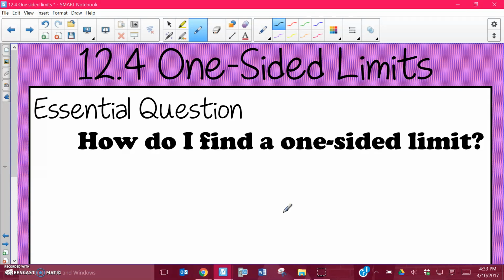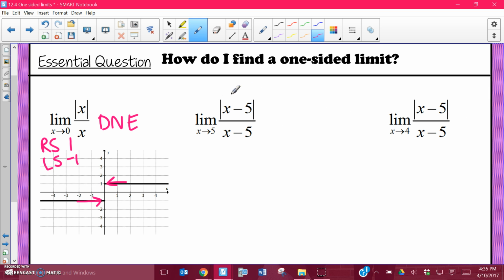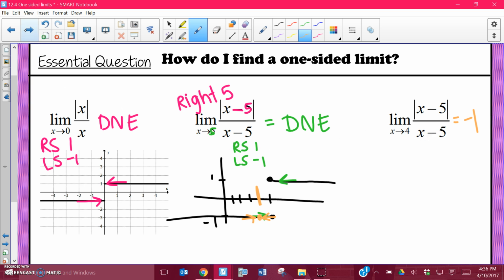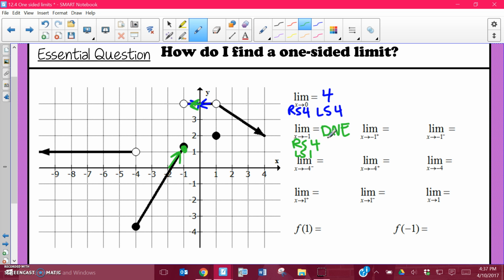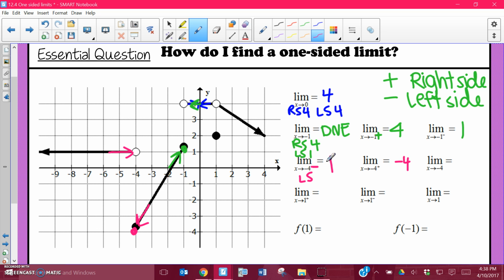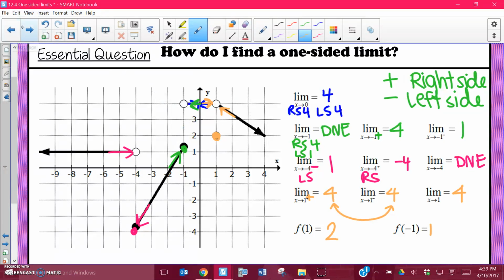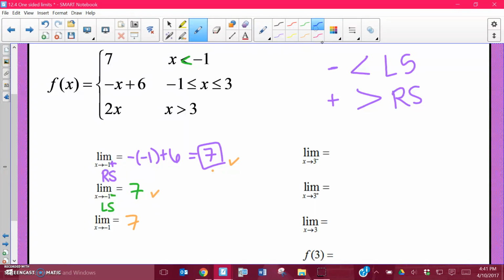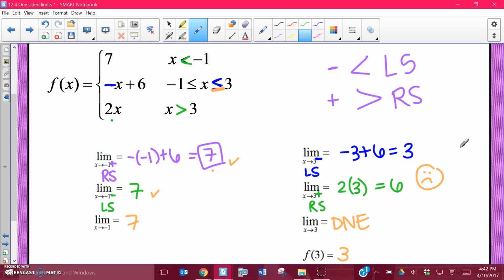13.4 one sided limits